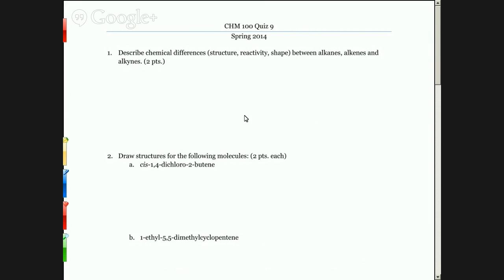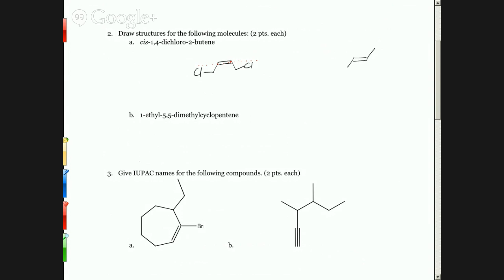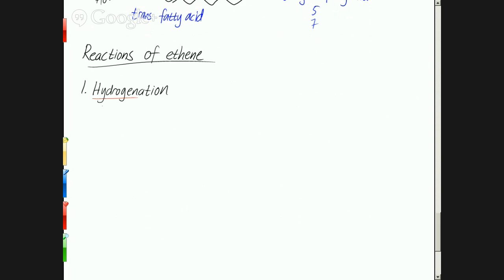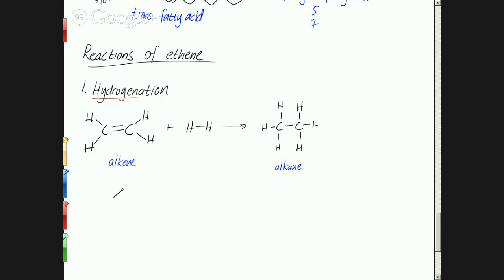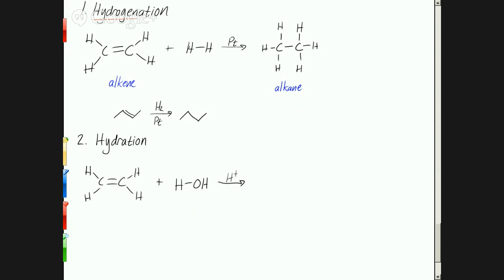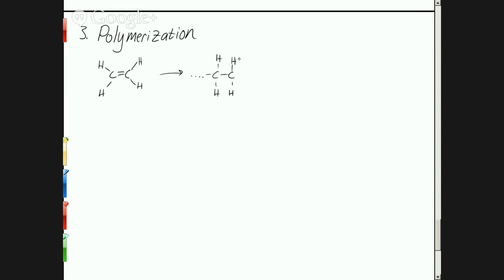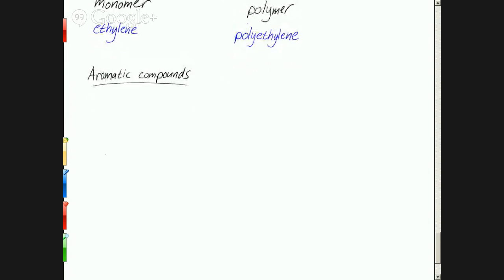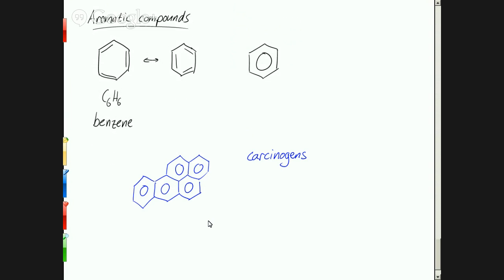CHM 100-005 - Quiz 9 and alkenes